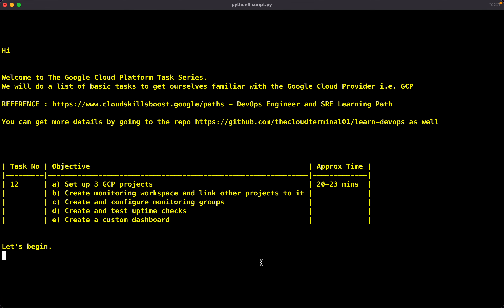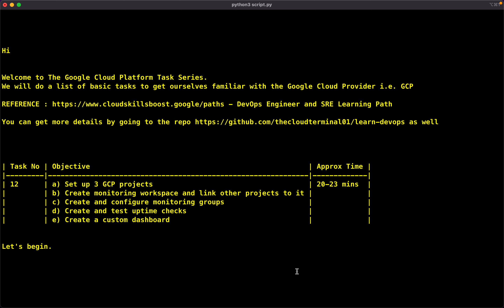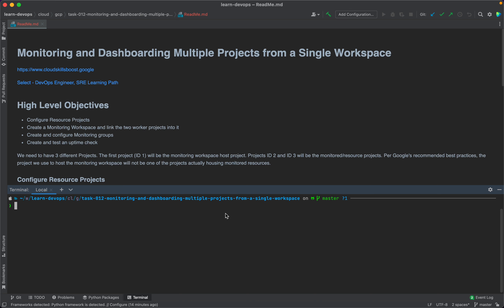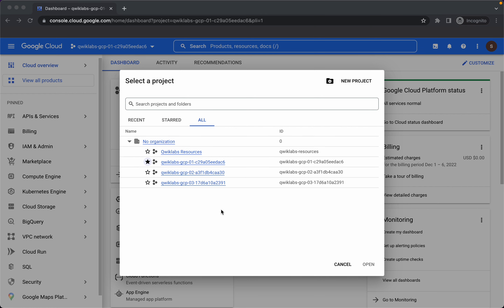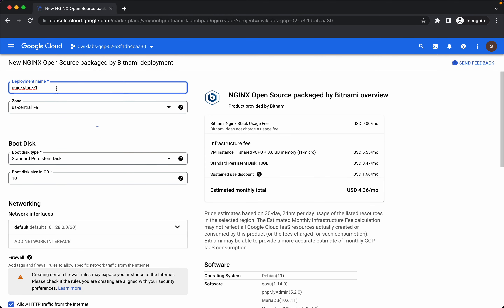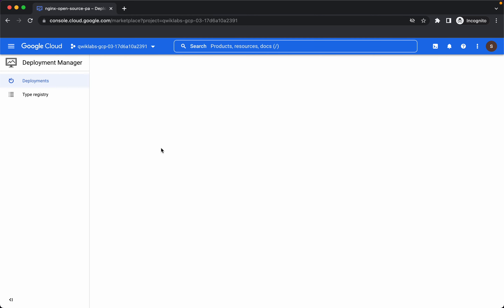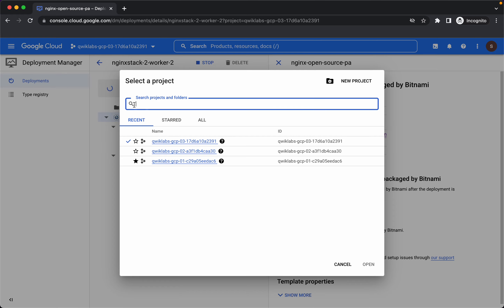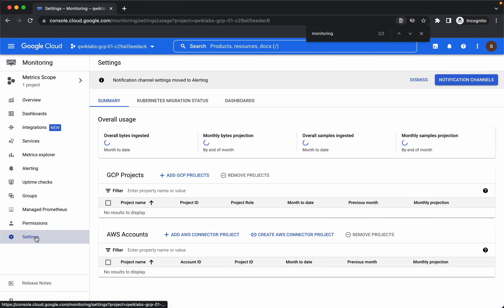Task - 12 - GCP | Monitoring best practices | Monitoring Groups | Uptime Checks | Custom Dashboard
High Level Objectives
a) Set up 3 GCP projects
b) Create monitoring workspace in monitoring project and link other projects (worker 1 and worker 2) to it as per Google's recommended best practices
c) Create and configure monitoring groups in monitoring project
d) Create and test uptime checks
e) Create a custom dashboard